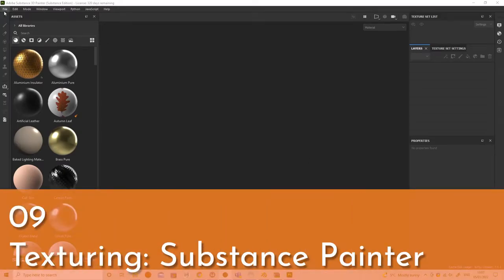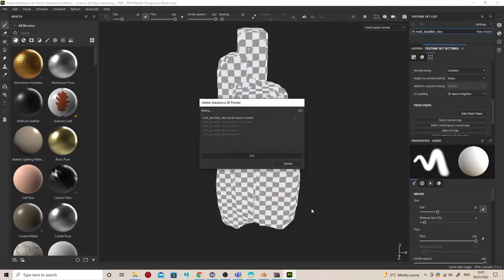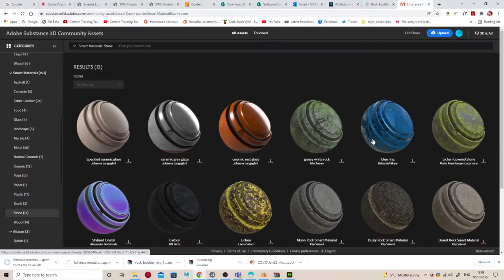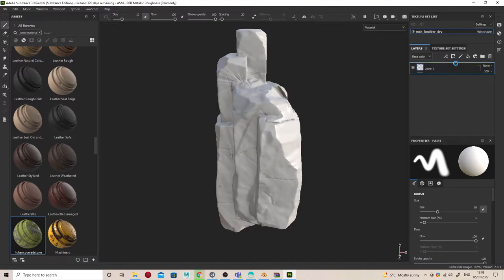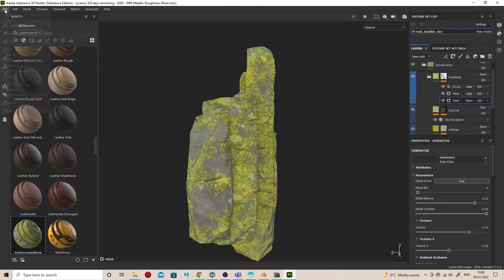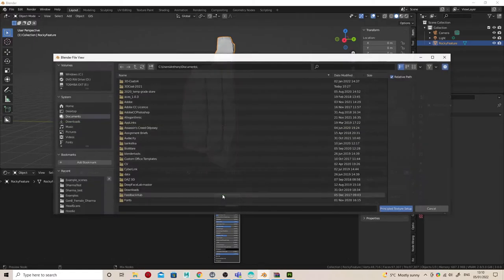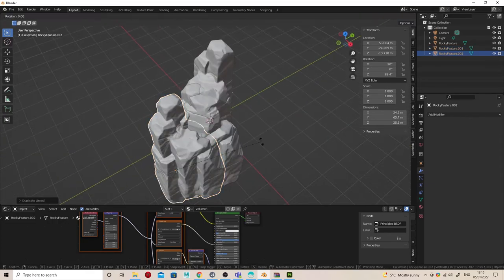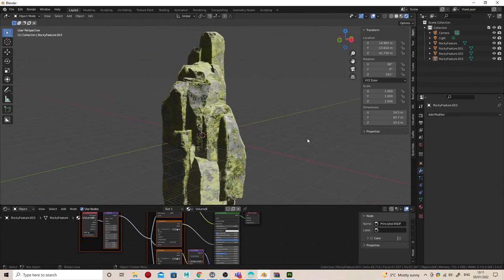7 Substance Painter texturing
Substance Painter can also be used to texture our sculpt. It allows us to easily tweak and adjust the textures